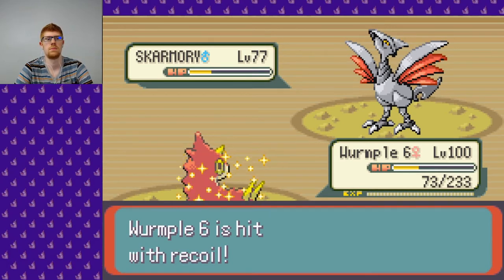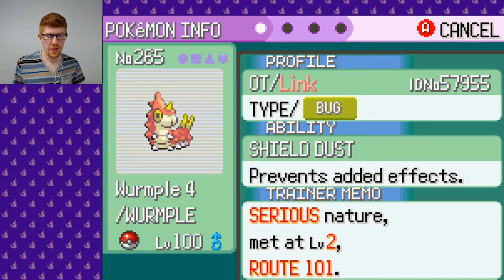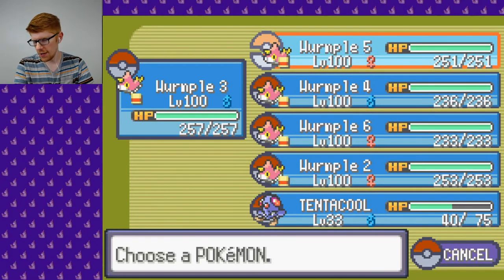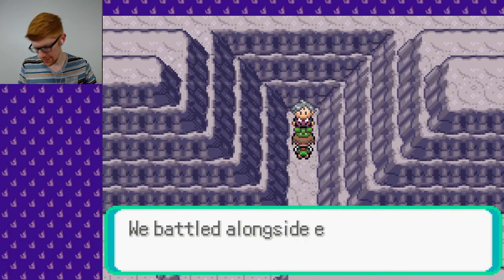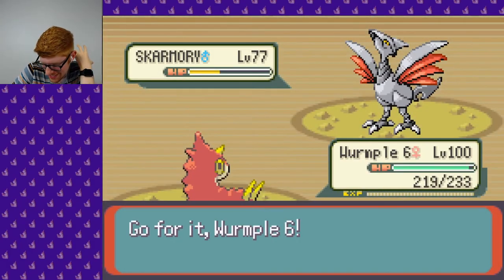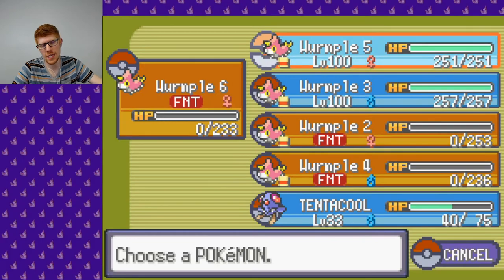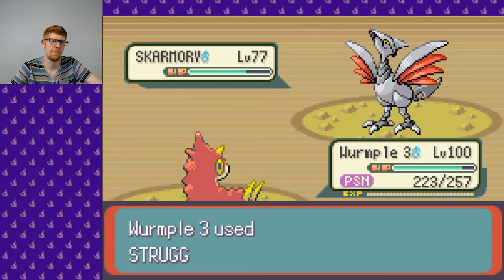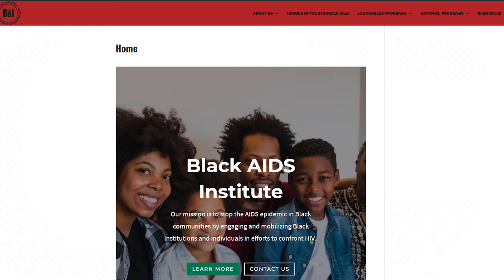The Breakdown - Wurmple Challenge Part 280 || MISTERRED PLAYS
Today on the Challenge, MisterRed succombs to the madness. This is truly an horrific moment in the Wurmple Challenge history.

This is a Pokémon Emerald Version playthrough, where I try to beat the game using only a party of 6 Wurmple.

Follow MisterRed on Twitter!

Follow MisterRed Productions on Twitter!